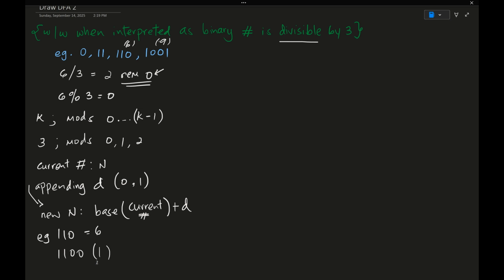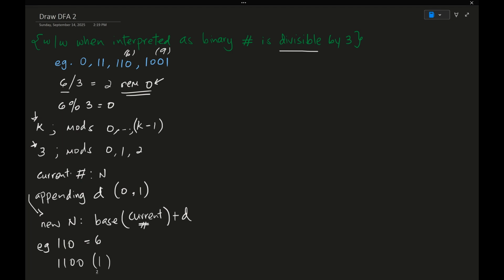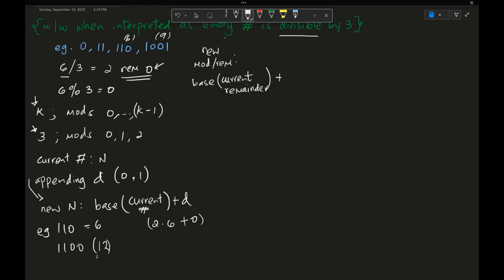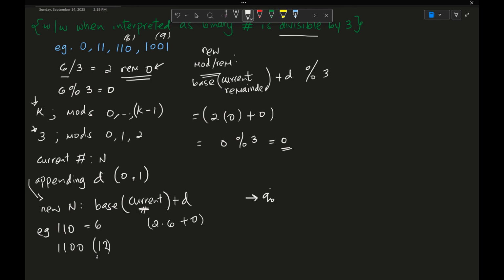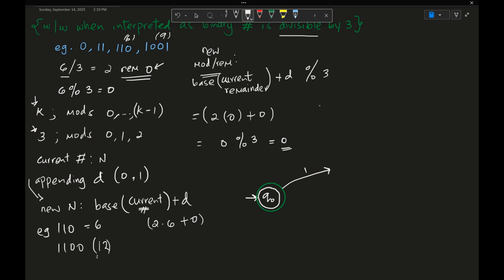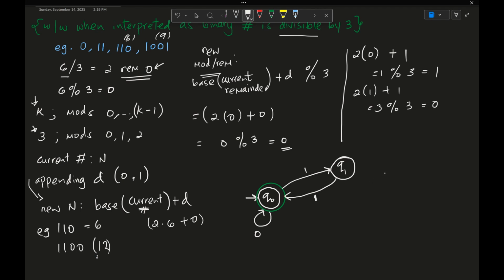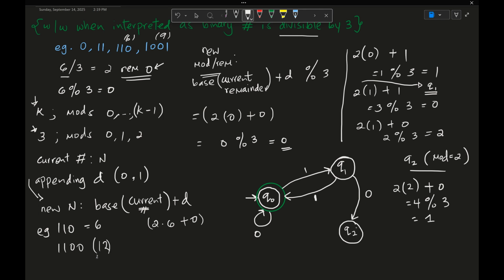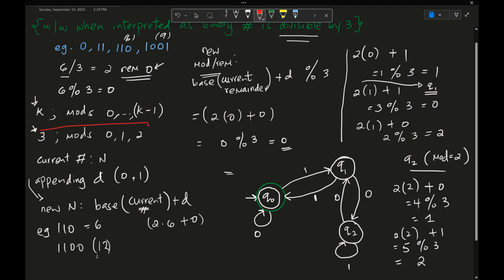Solving DFAs - Example 2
In this example, we walk through drawing a DFA for a language {w | w when interpreted as a binary number is divisible by 3}. We talk about the math of how appending digits to numbers work with the formula base(current number) + d; whereby b is the base your in (e.g., in binary its 2), current number (in decimal) + d (digit we are appending). Enjoy!